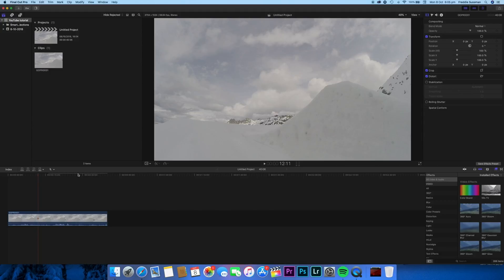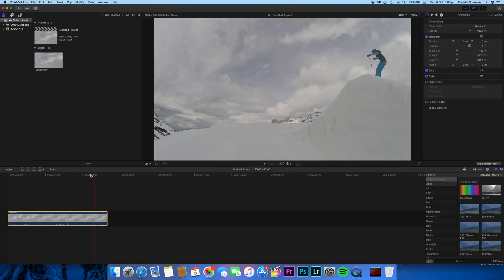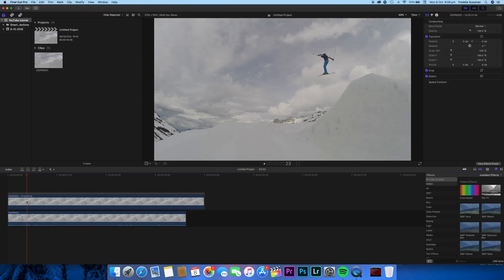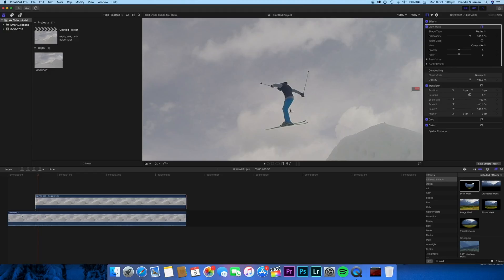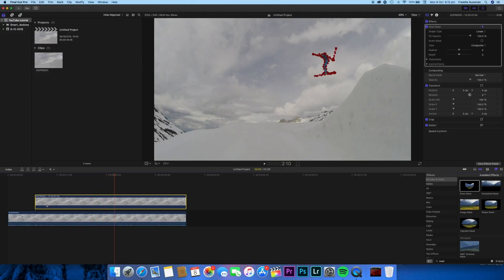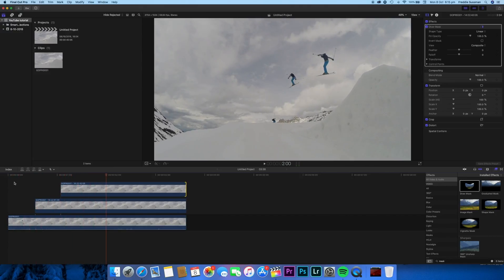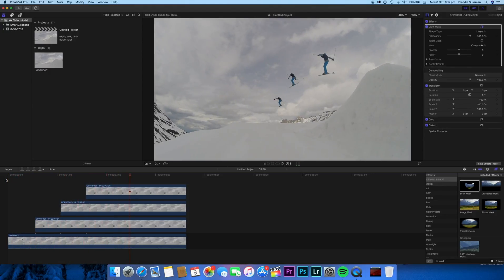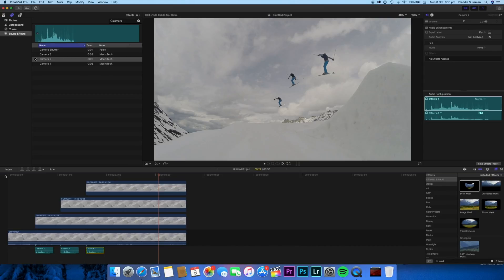CLONE FREEZE-FRAME EFFECT TUTORIAL - Final Cut Pro X